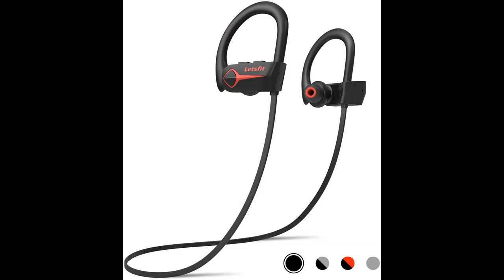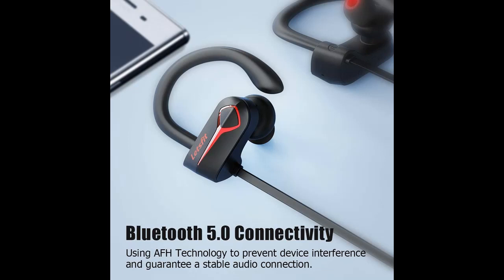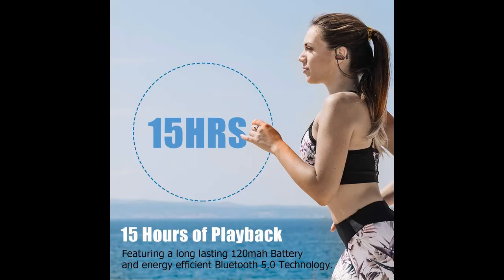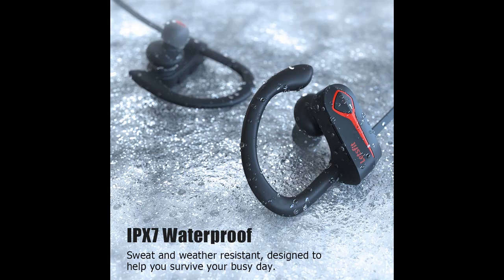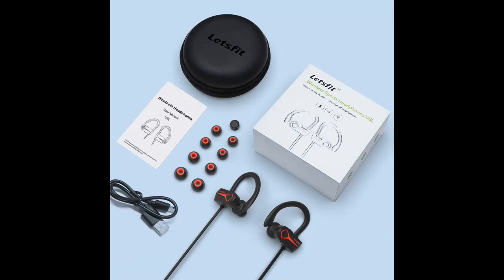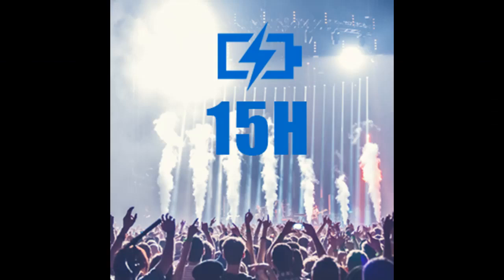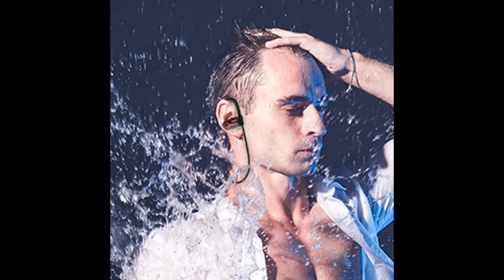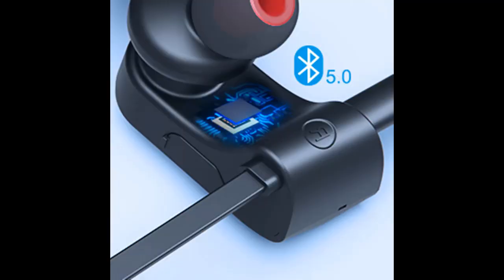Letsfit Wireless Headphones IPX7 Waterproof 15-Hour Playtime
WORK GREAT OR FAIL? Bluetooth Headphones, Letsfit Wireless Headphones IPX7 Waterproof 15-Hour Playtime, Noise Cancelling HiFi Stereo Headset, Wireless Running Headphones Bluetooth Earbuds for Sports, Workout, Gym

Price details/Full details/Full Reviews [RECOMMEND]

Bluetooth Headphones, Letsfit Wireless Headphones IPX7 Waterproof 15-Hour Playtime, Noise Cancelling HiFi Stereo Headset, Wireless Running Headphones Bluetooth Earbuds for Sports, Workout, Gym Review!